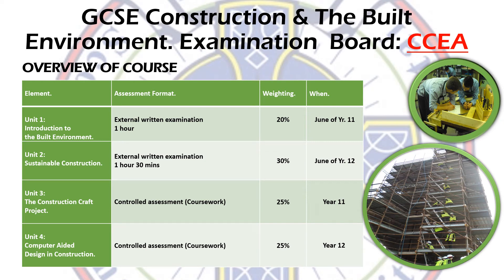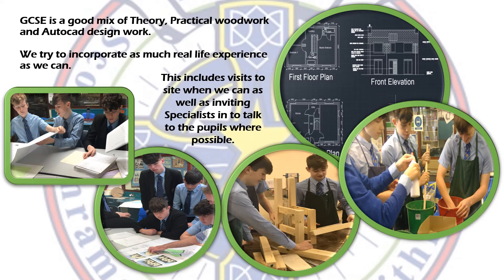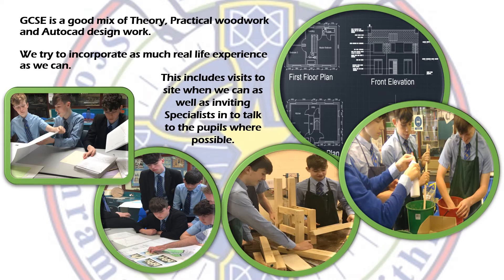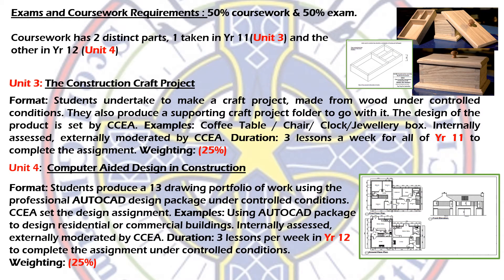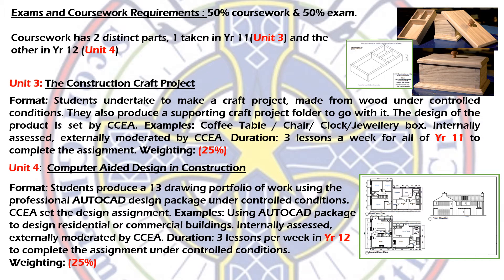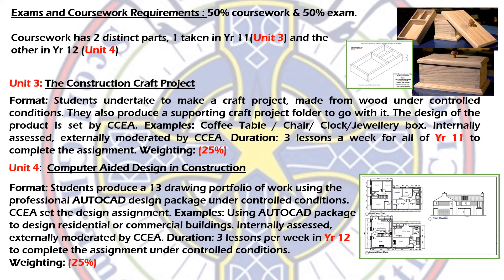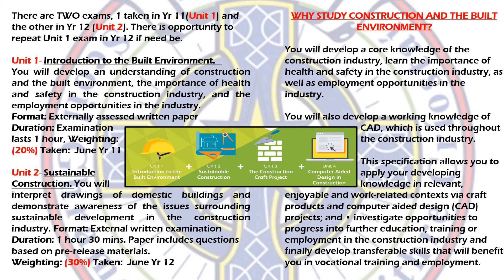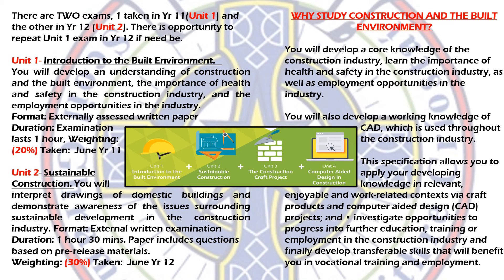GCSE Construction and the built environment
An overview of the CCEA GCSE Construction and the built environment course offered at Omagh CBS.